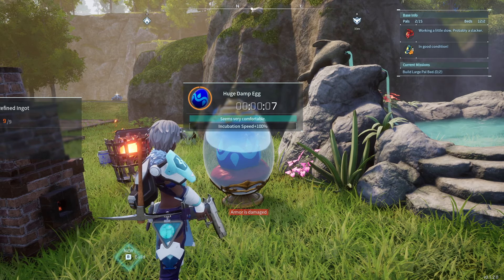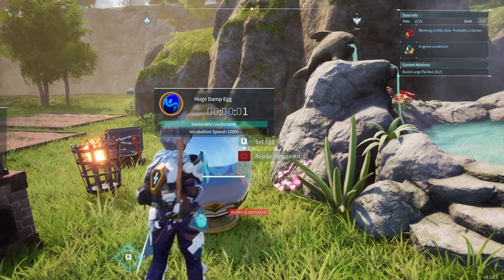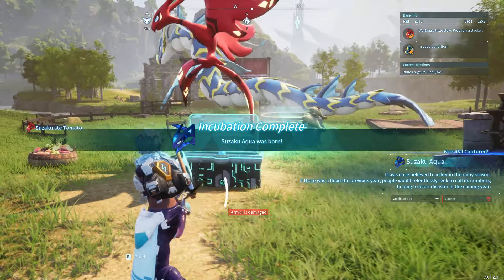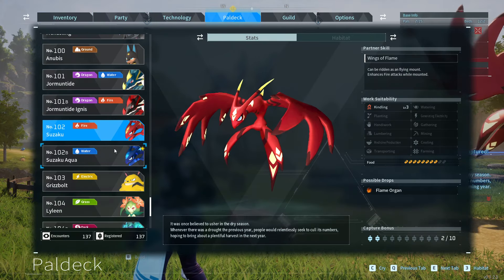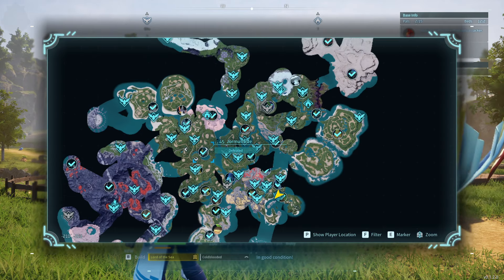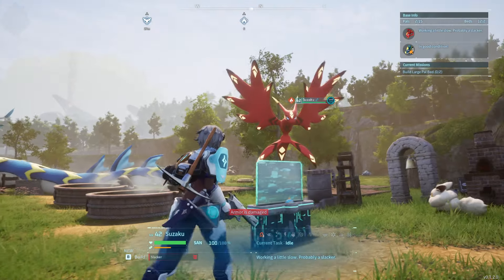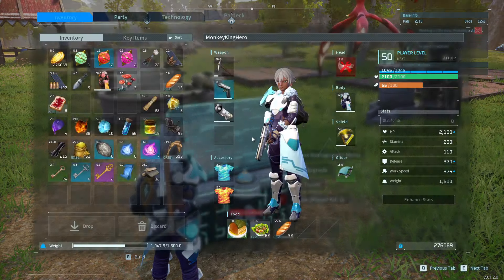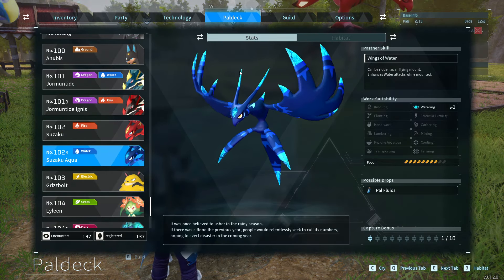How to Breed Suzaku Aqua in Palworld ! Paldeck 102B Huge Damp Egg